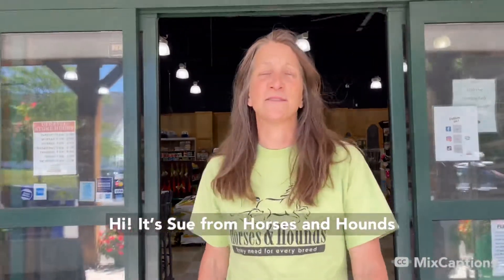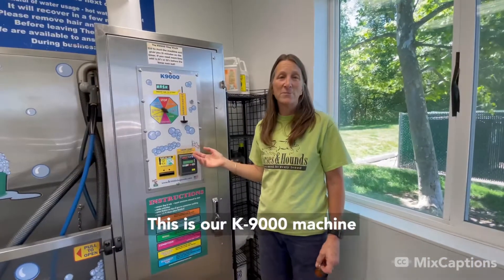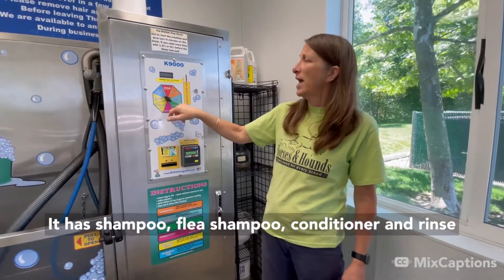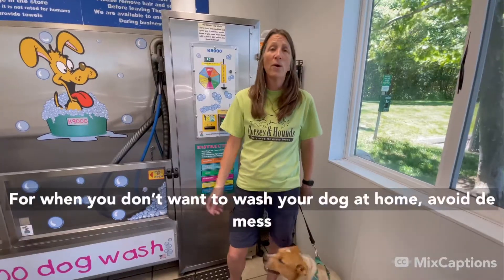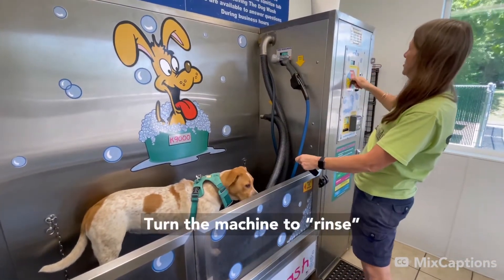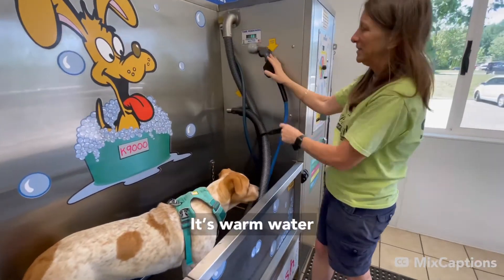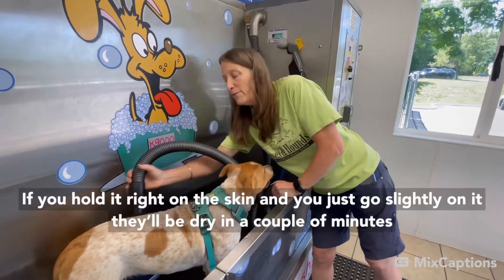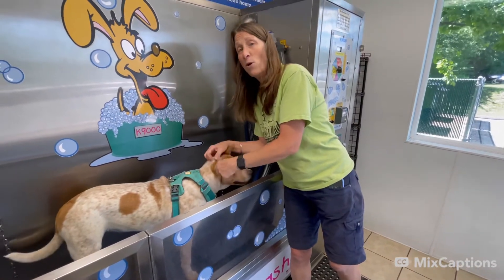WELCOME TO OUR SELF-SERVICE DOG WASH 🐾 🧼